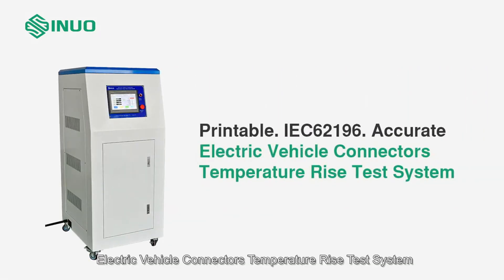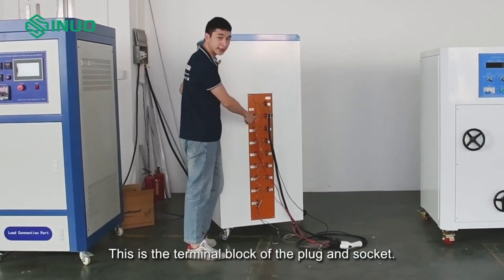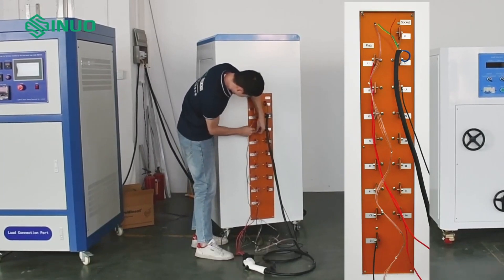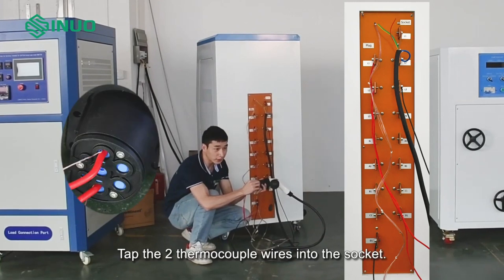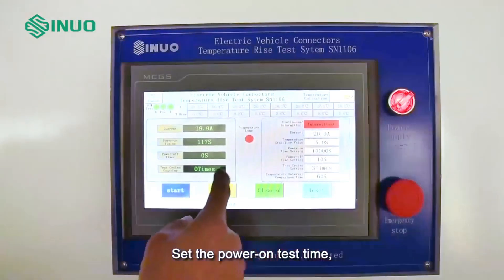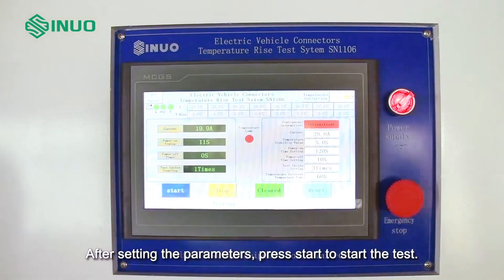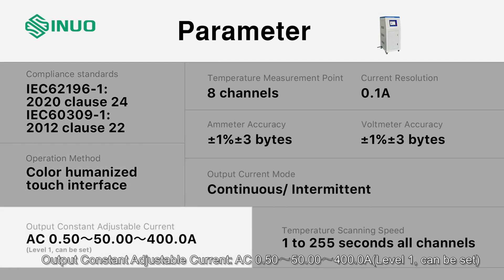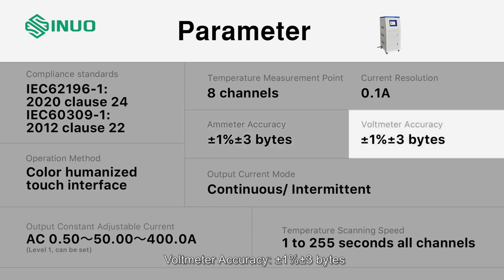Temperature Rise EV Connector Testing Equipment IEC62196 Accurate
We can provide Temperature Rise EV Connector Testing Equipment，IEC62196 EV Connector Testing Equipment，Accurate EV Connector Testing Equipment and so on.
Sinuo Testing Equipment Co. , Limited, quality Temperature Rise EV Connector Testing Equipment IEC62196 Accurate manufacturer from China.